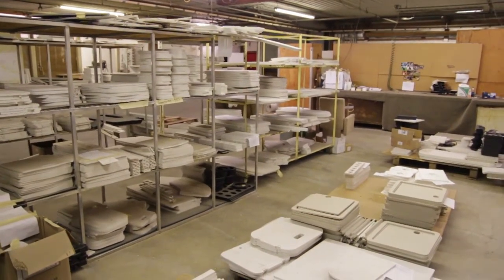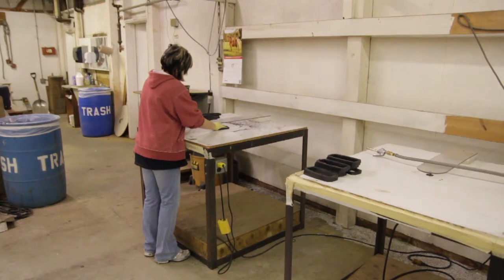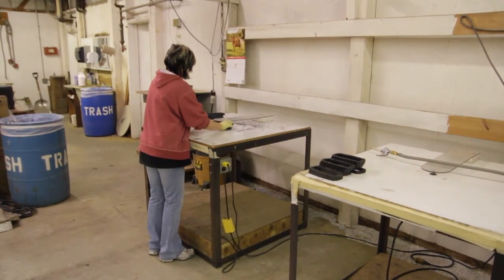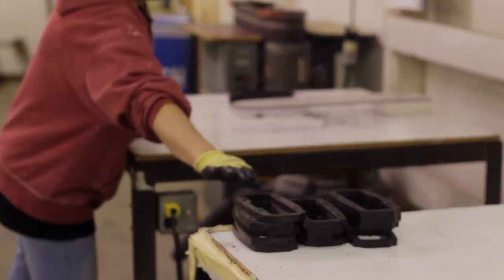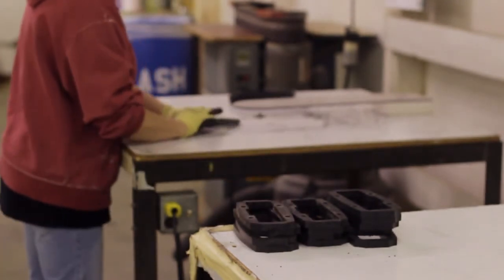3BU King Starboard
Smoker Craft Inc gives you an inside look at their king starboard!